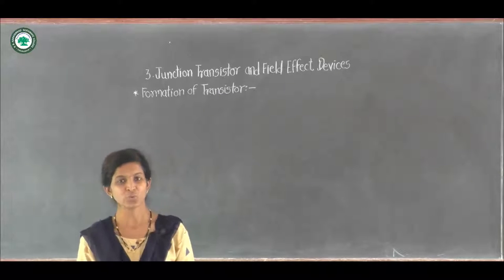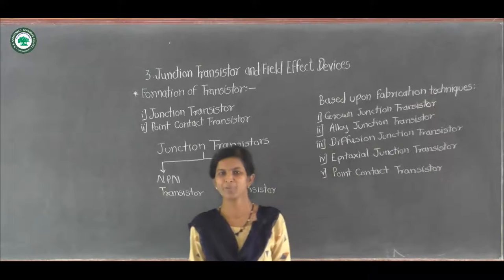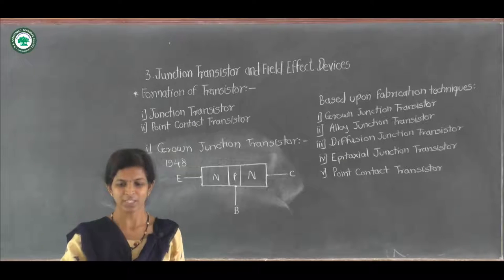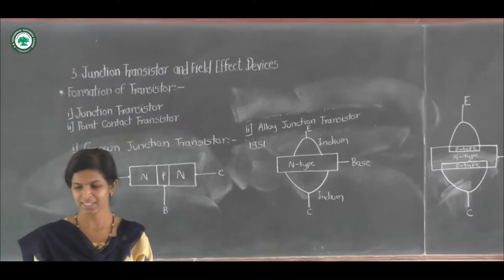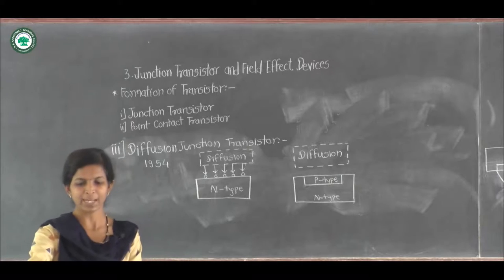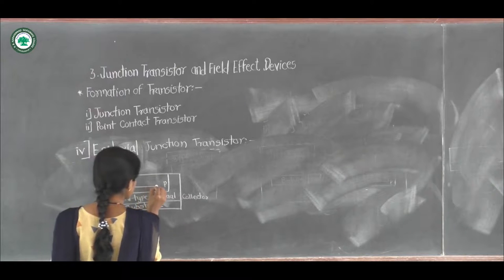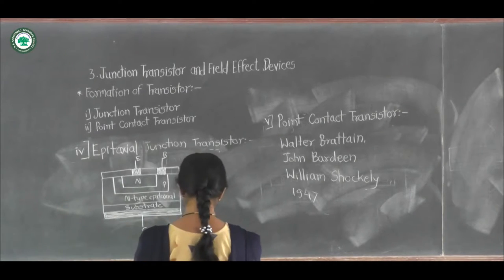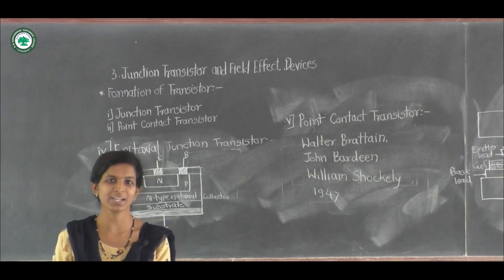Phy (PHCT-231) || Topic: Junction Transistor & field Effect Devices || By Prof. Jadhav Pragati